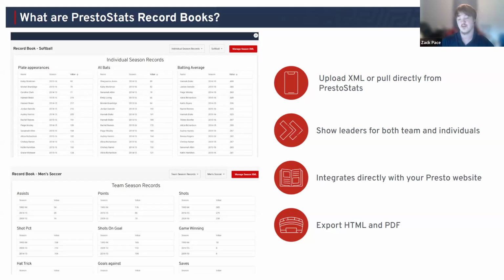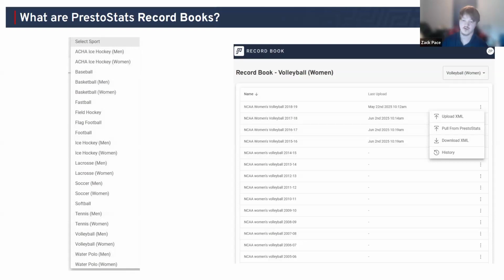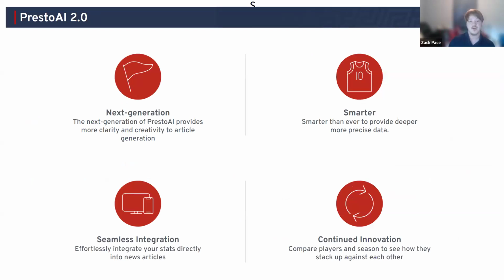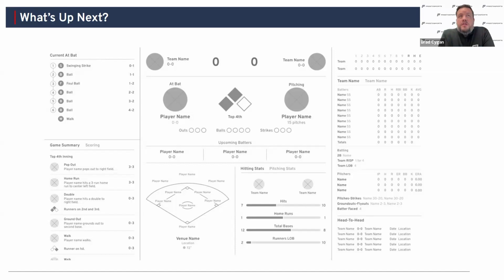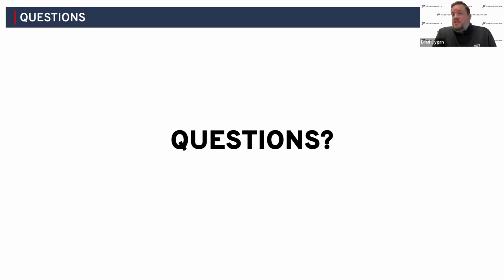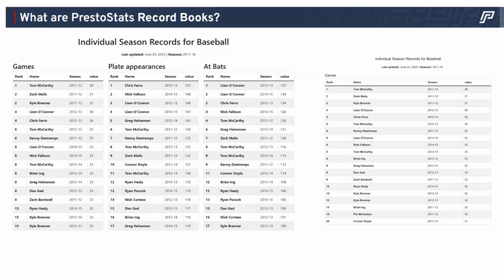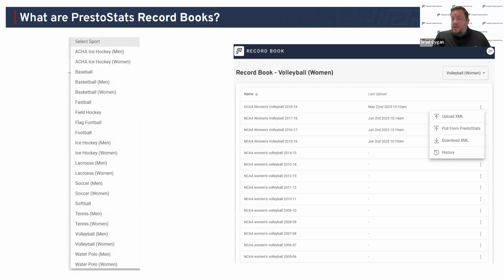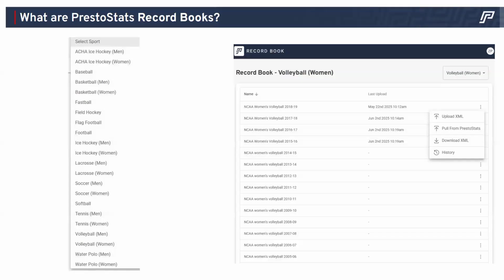When do You Leave for Orlando?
Your CSC & NACDA primer is here! We will give you a sneak peek to what we'll be talking about in Orlando, so get ready to see some great advancements. Your first chance to learn more about PrestoStats Record Books before the official launch, plus much more aboutPrestoAI 2.0, updates to PrestoStats Baseball/Softball along with much more on what we have in store in our product roadmap.